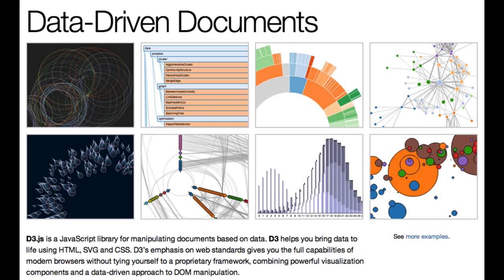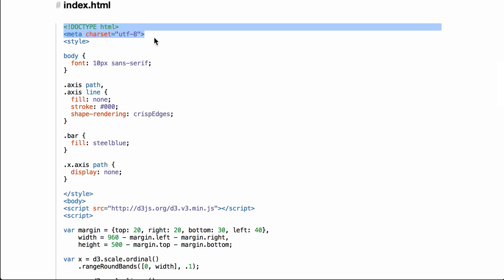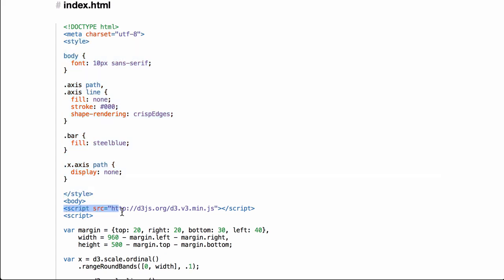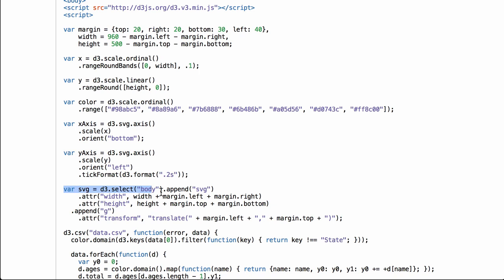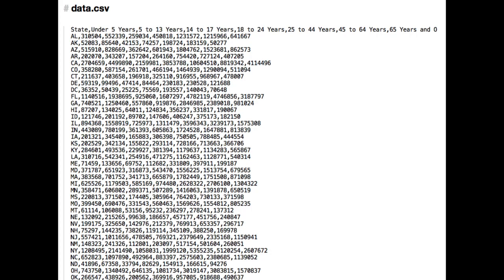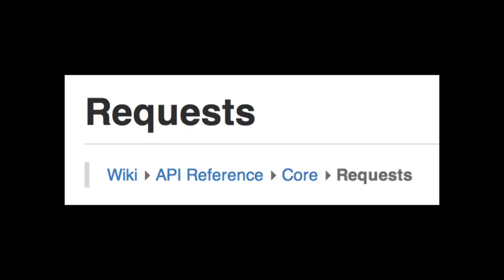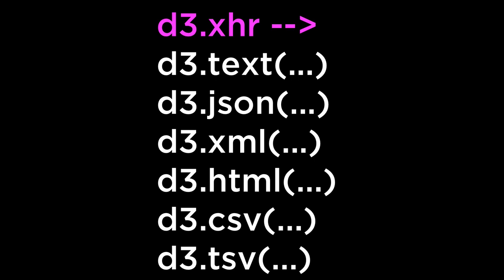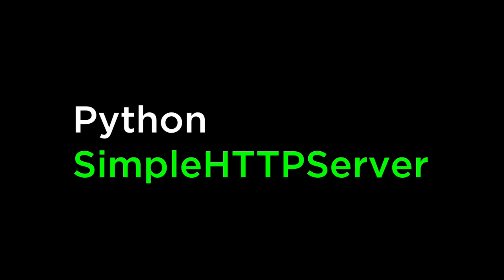D3.js and Web Technologies - D3.js v3 Tutorial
Understand how D3.js works with Web Technologies so that you can create amazing Data Visualizations! D3.js v3 Tutorial.